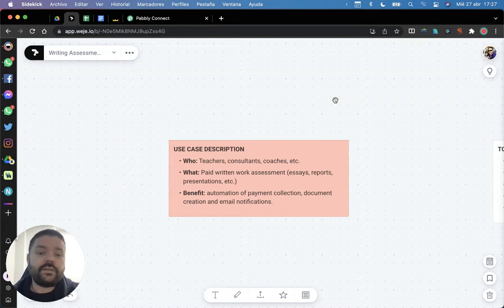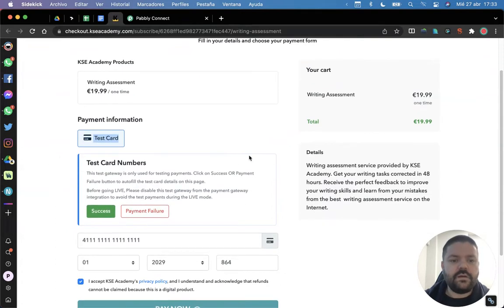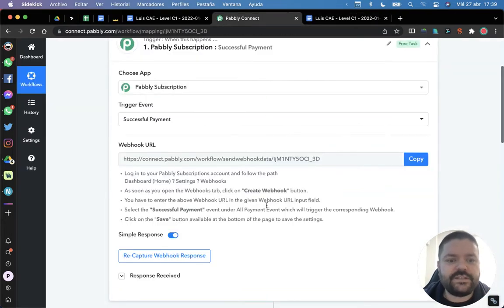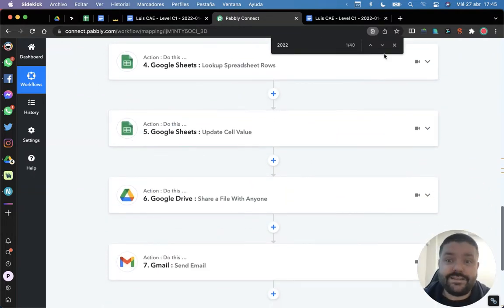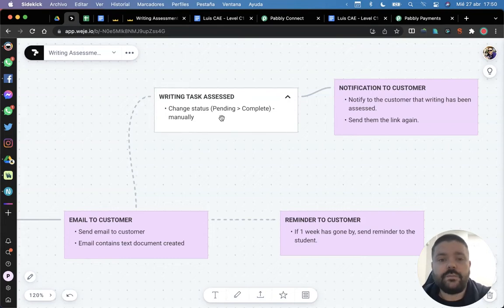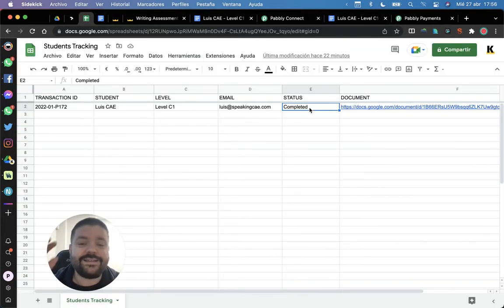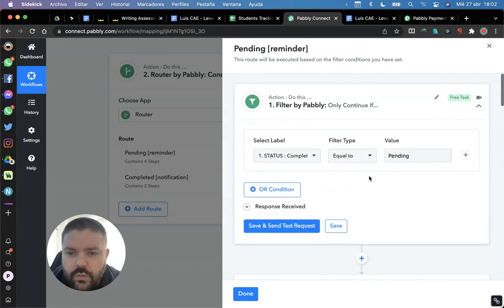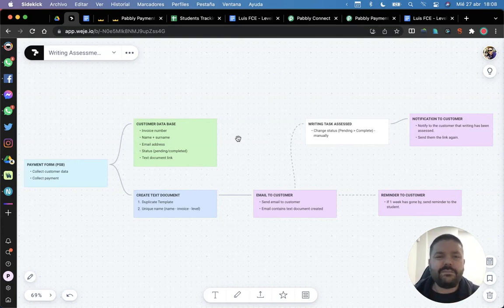How to Sell and Automate Writing Assessment Services with Pabbly Connect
In this video I show how I created a workflow to sell and automate writing assessment services using Pabbly Connect.

TOOLS NEEDED
- Payment form (I used: Pabbly Subscription Billing)
- Online spreadsheet (I used: Google Sheets)
- Online text document (I used: Google Docs)
- Email account (I used: Gmail)
- Pabbly Connect (alternative to Zapier)